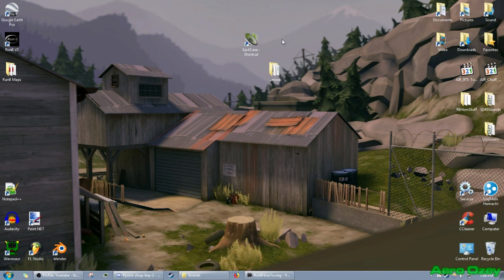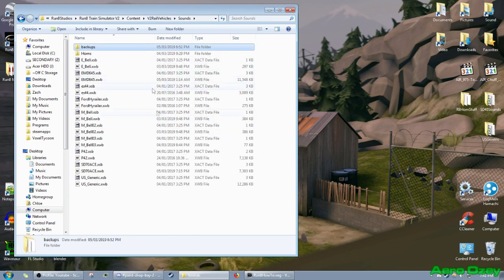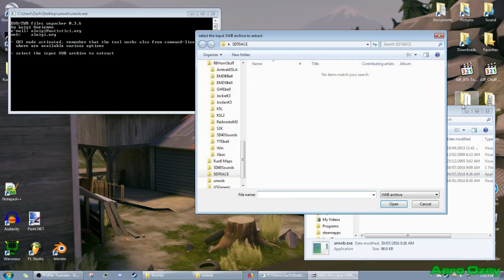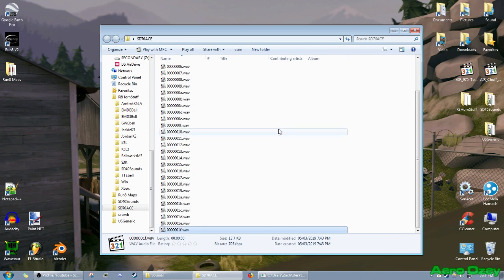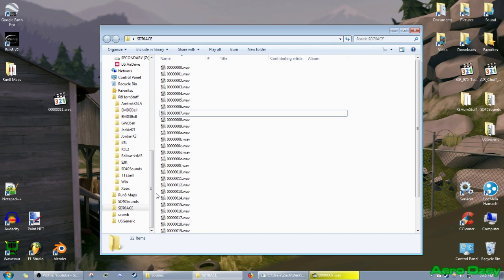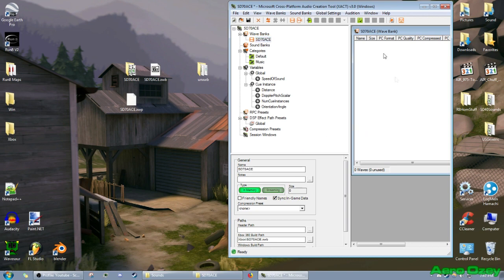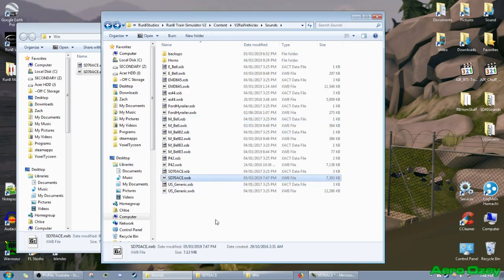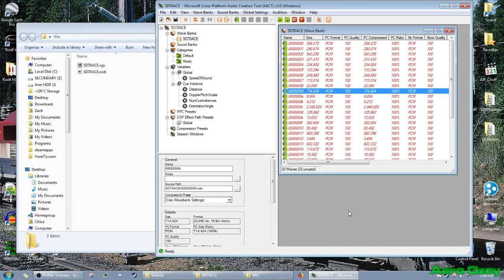(EXTREMELY OUTDATED) Run8 Train Simulator V2 - Custom Cab and Engine Sounds Tutorial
-- This method is now completely obsolete, since Run8 V3 uses the FMOD sound system. --